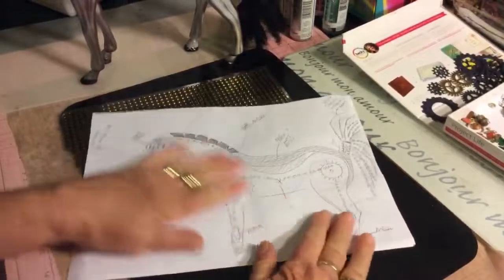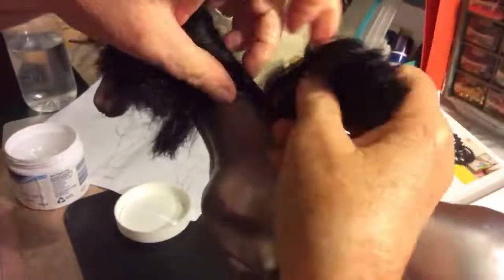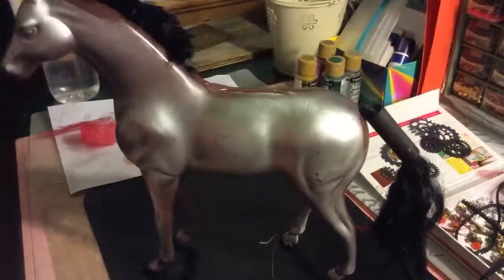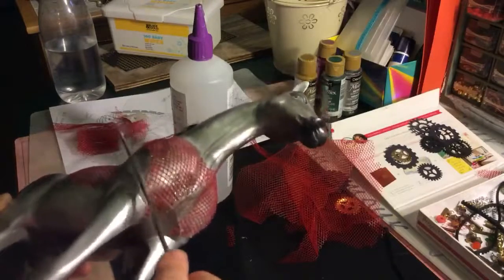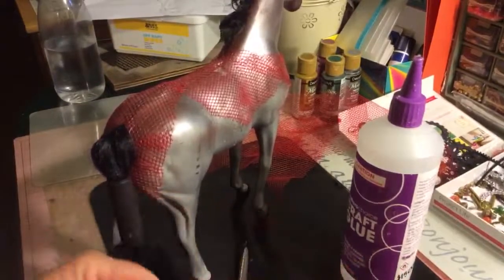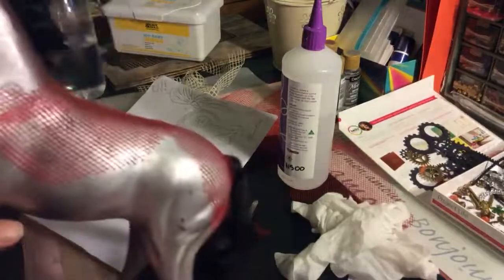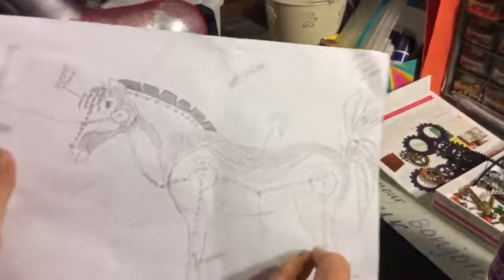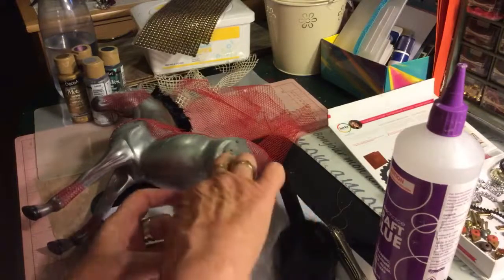Lets Steampunk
BIG thank you all that joined in tonight, grab your saddle to be ready in a weeks time for the next episode

Please pop over and visit Sheila amazing work .